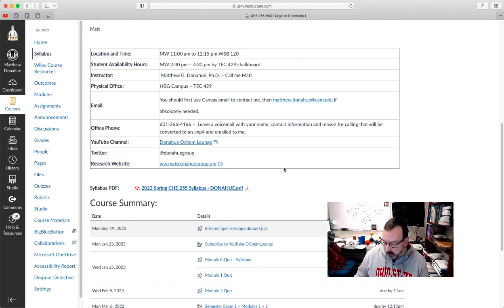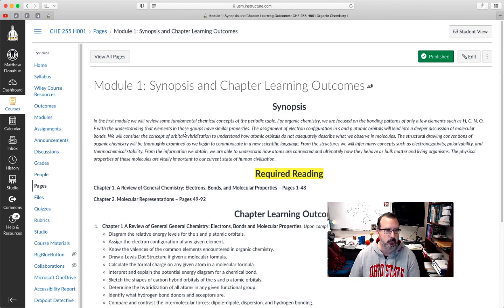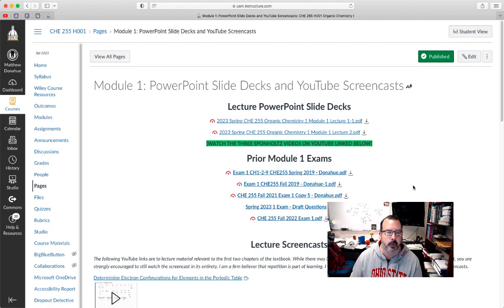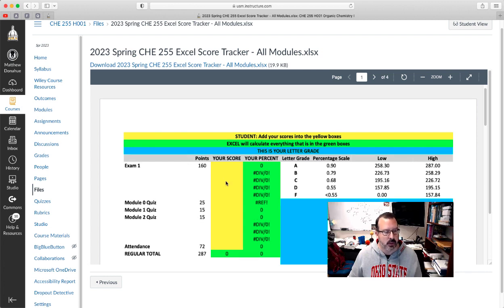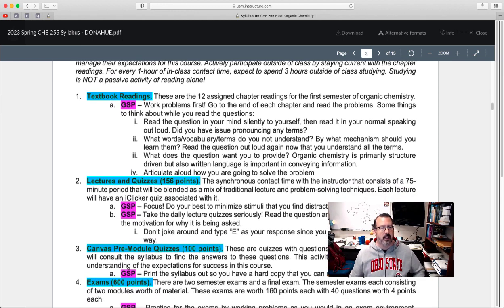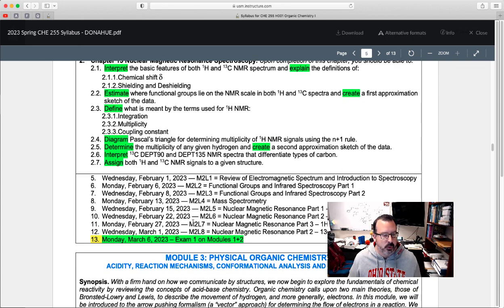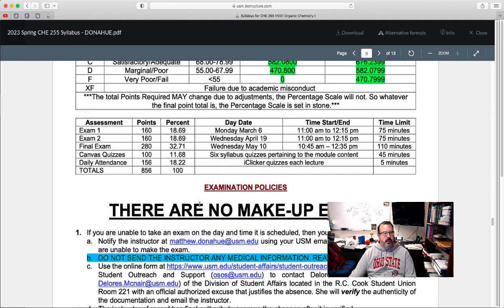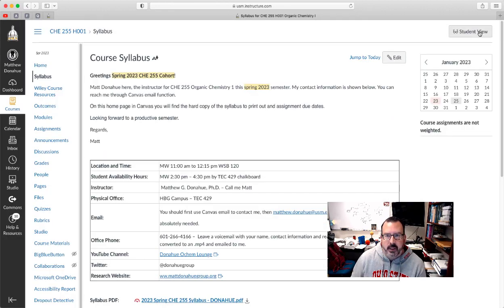2023 Spring CHE 255 Canvas and Syllabus Tour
This is a syllabus tour within Canvas for the CHE 255 organic chemistry 1 section during Spring 2023 at USM.